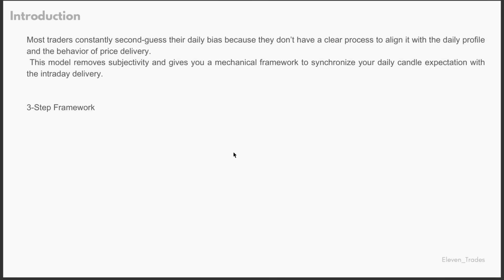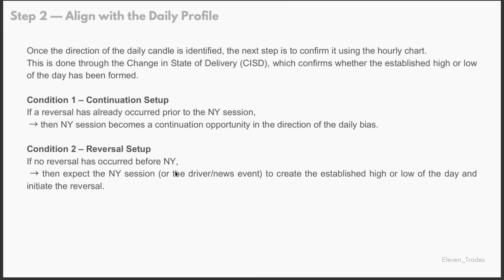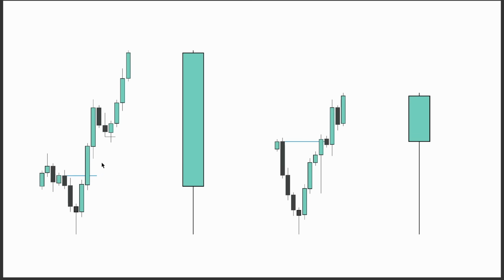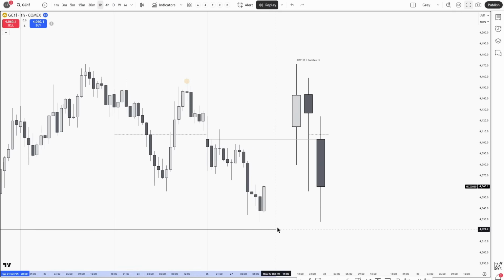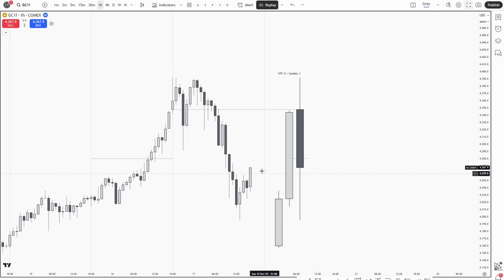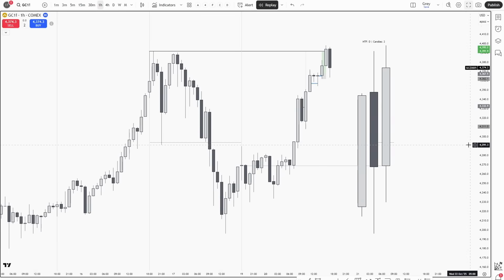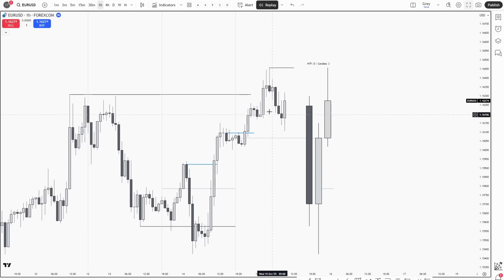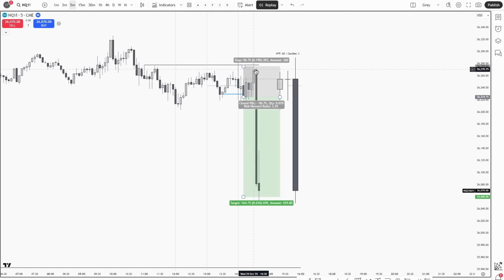How to Get Aligned with the True Expansion Bias | A Complete Framework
In this video, I’m going to share a 3-step framework that will help you stay aligned with the true expansion bias and never get your daily bias wrong again. We’ll go over how to combine daily profiles, wick sizes, and higher-timeframe alignment to create a complete, mechanical framework — from higher timeframe to entry timeframe.